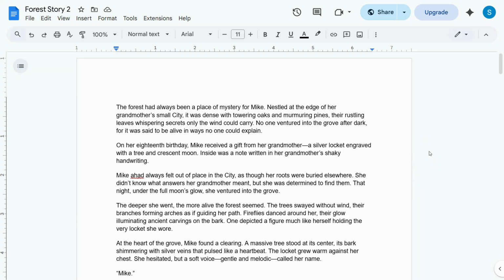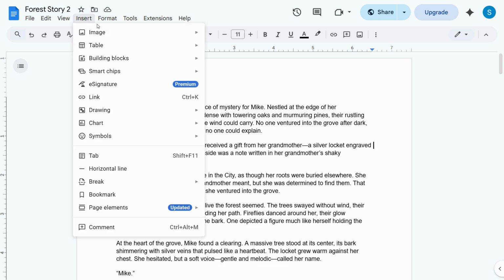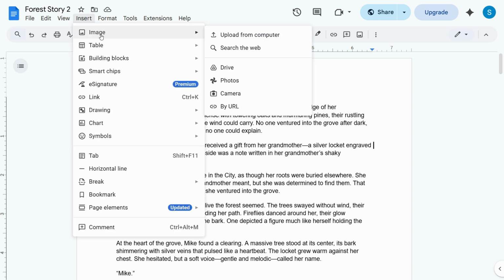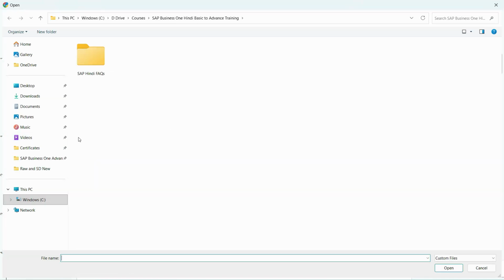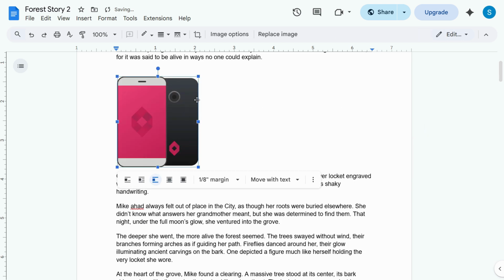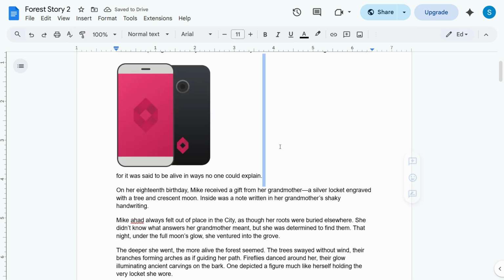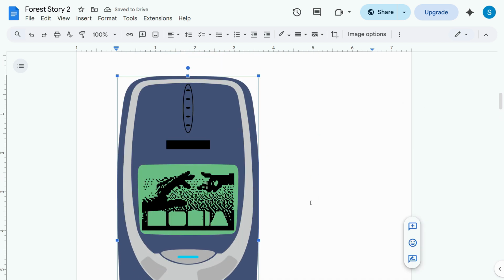How To Insert Images Into Google Docs | Add & Format Pictures | Step-By-Step Guide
Learn how to insert images into Google Docs step by step. This guide will show you how to add pictures from your computer, Google Drive, and online sources, and how to format them properly.

Using image tools in Google Docs helps you create professional-looking documents.

🔥 What You’ll Learn:

Insert images in Google Docs

Add pictures from computer or Drive

Resize and crop images

Adjust text wrapping options

Move and align pictures

Format images professionally